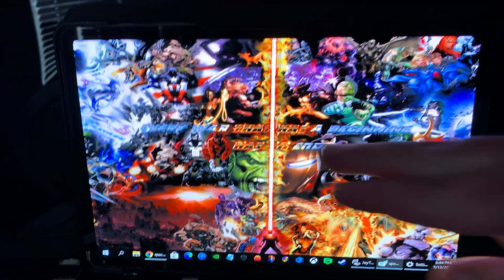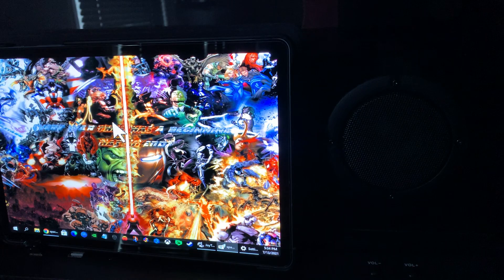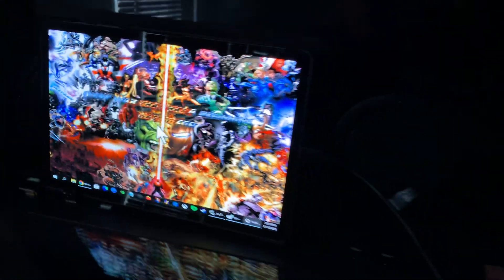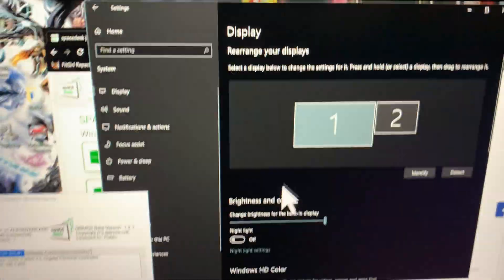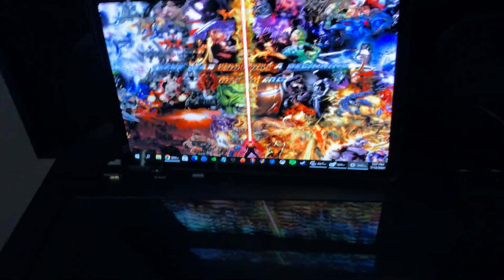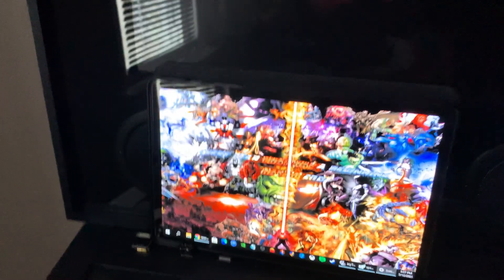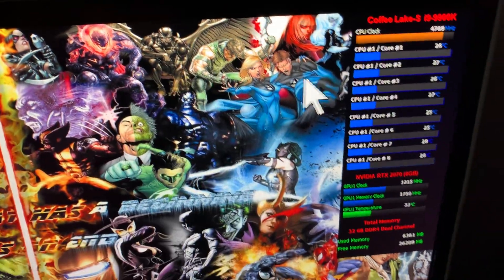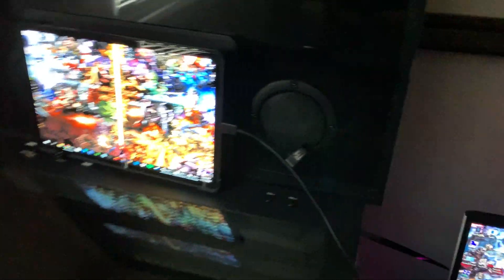Use any phone or tablet as a dmd or extra screen ,for your pinball machine using a free application!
I came across this completely free application in the Google play store called spacedesk. It should be the very first application after you search for “spacedesk” in the App Store. It has over a million plus downloads. It turns any android or Apple device into a display monitor for a windows desktop extension or video-wall.
It can be used wirelessly or plugged into your pc via usb connection.

I had zero lag when using it wirelessly but I still would recommend having it plugged in to have zero lag and also keep it charging.

In the video I’m using a Samsung galaxy s6 OLED tablet which has an amazing screen.

Instructions: just download and install the application from the Google play store or Apple App Store.
Once it installs, a website address will pop up telling you where to go to download the windows driver needed for the connection to work. That website is below

Download the 64 bit windows driver, and once it’s installed you’ll see your computer name pop up on your tablet. Click on it and you’ll hear the windows noise of a new device added. That’s it. You then open display settings and it appears as another monitor if you choose to use it to extend the display or duplicate. For a dmd , you want to extend the display. It’s not a perfect solution, but it works and it’s free. So take away your kids iPad mini or tablet and you’ll now have a separate , color , dmd screen for whatever pinball machine your using. It fits perfectly , on the atgames pinball machine. Good luck and have fun guys.

A free color OLED dmd screen. People with an I device please let me know if it was easy to setup as the Google android version.